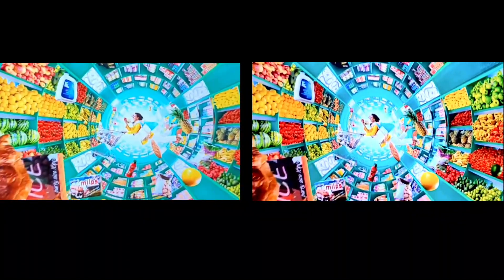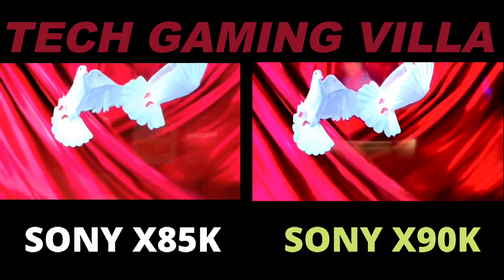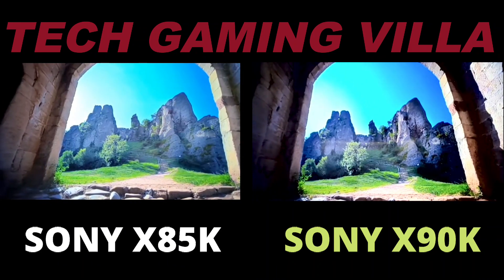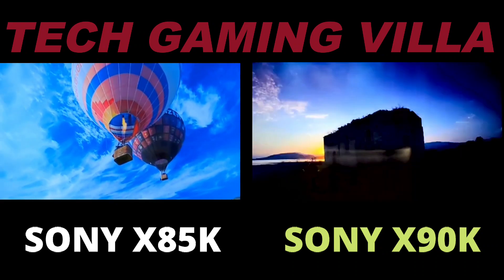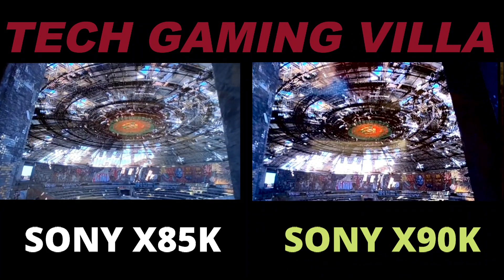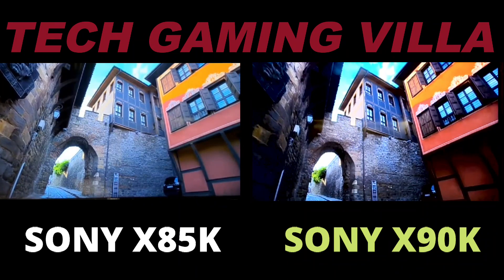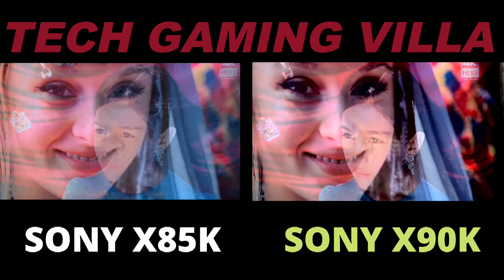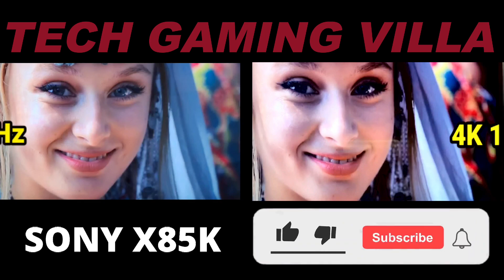Sony X90K vs Sony X85K | Sony X85K TV Review | Sony Bravia TV 2022 | Best Budget Sony TV 2022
I compare sony x85k vs sony x90k tv review. Sony bravia x85k and sony bravia x90k both are best budget sony tv.